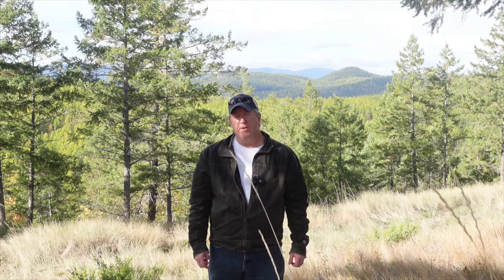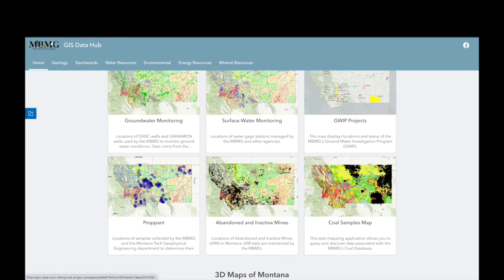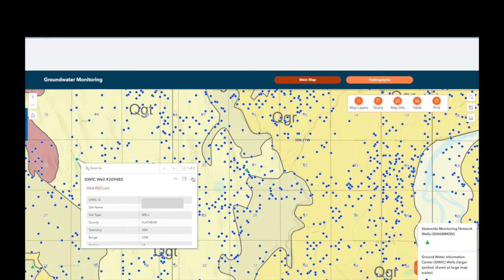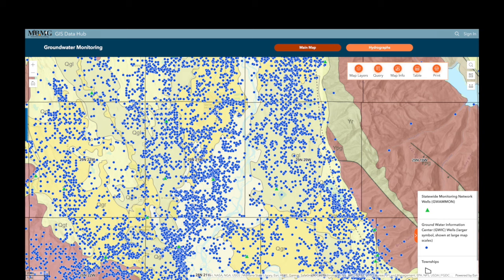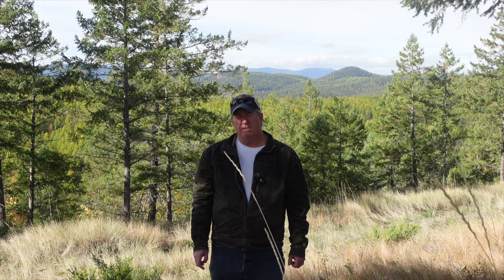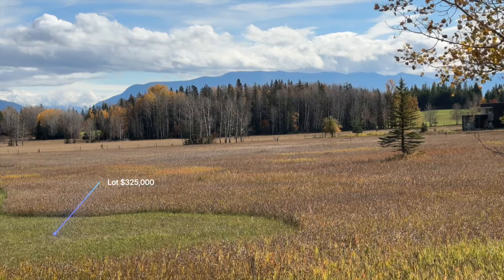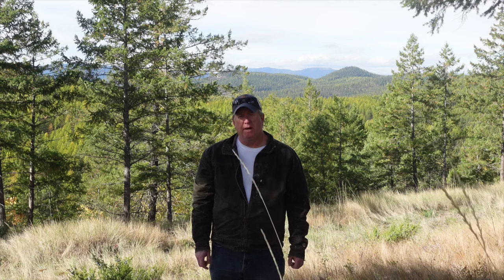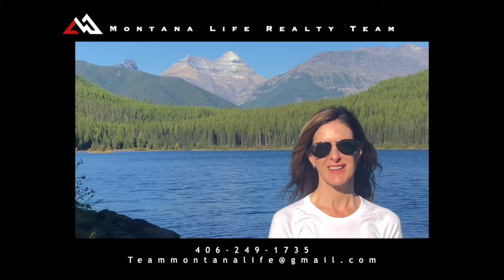True Costs of Montana Land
In recent years, an increasing number of Montana newcomers are forgoing buying existing homes in favor of purchasing bare land to custom-build their dream homes. If you've ever considered this route, you might assume it's a more straightforward and economical option. However, several unexpected costs can emerge that you may not have considered. In this video, we delve into:

Hidden Costs: Many costs can add up quickly, even before laying your foundation.
Well Costs: Understand the real expenses linked to drilling a well, using the Montana Bureau of Mines and Geology site as a resource.
Septic System Costs: Get an idea of the costs involved based on different land and system requirements.
Infrastructure Costs: Considerations of road construction, electrical setups, and more.
Covenants and HOA Fees: Investigate potential additional expenses or requirements tied to the land.
If you're planning to invest in Montana land, ensure you're well-informed to avoid any budgeting surprises. Click below to unveil the unseen costs associated with land purchases in Montana. 🔗

Check the link to the Montana Bureau of Mines and Geology

Tools for the Montana winter:

Winter Survival Kit

Equipment used to produce videos:

Sony A7 IV Mirrorless Camera